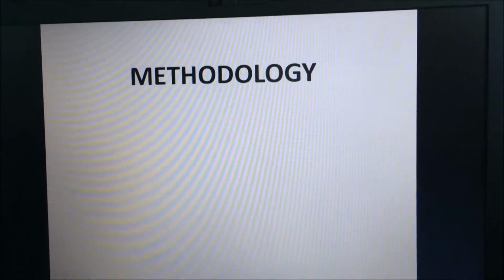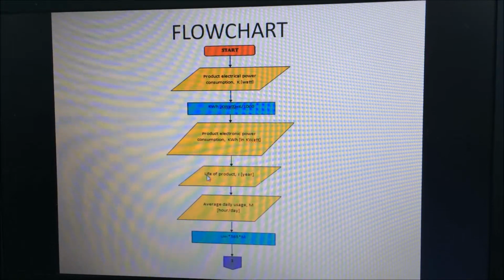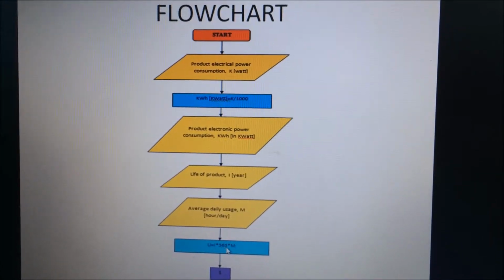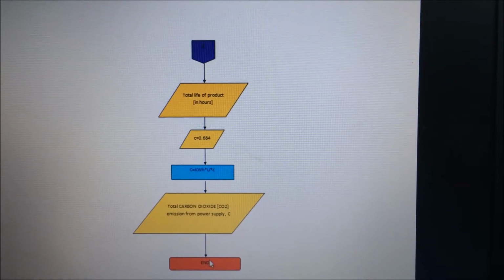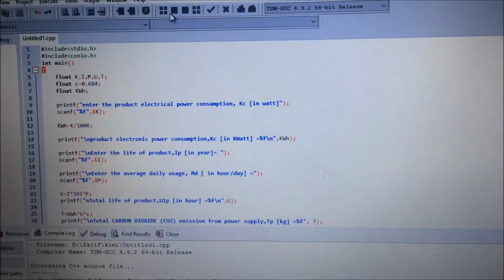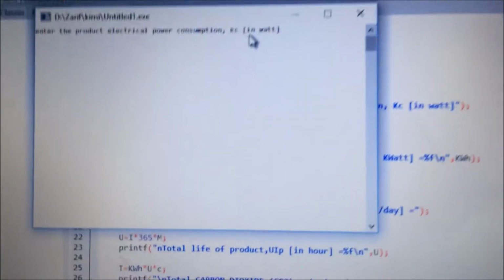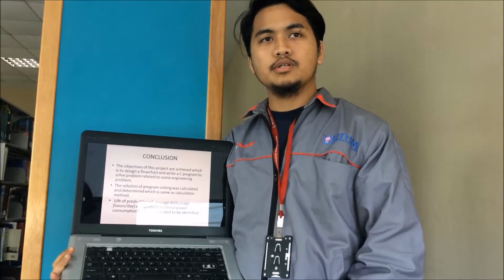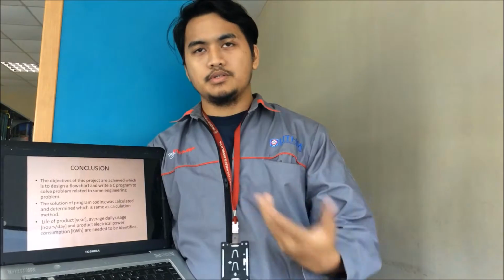TOTAL CO2 EMISION FOR POWER SUPPLY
computer programming individual project
hakimi bin khalid
dd140007